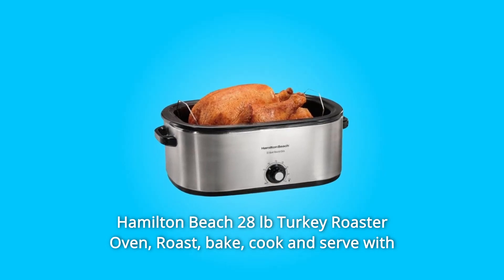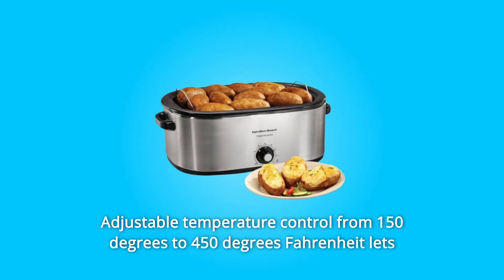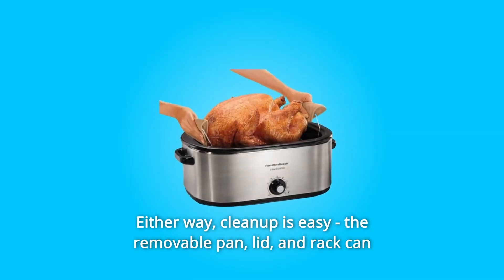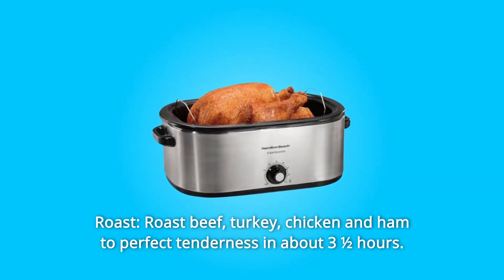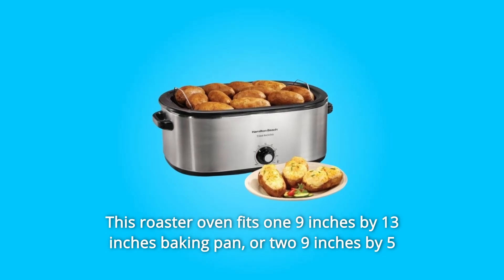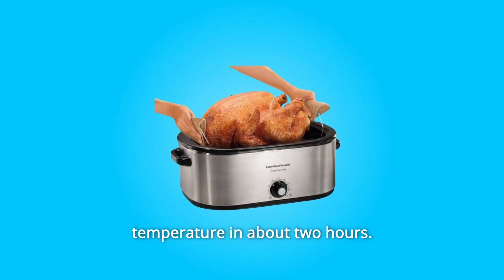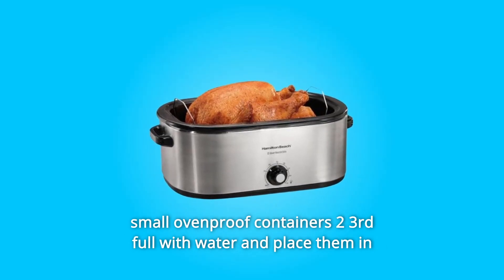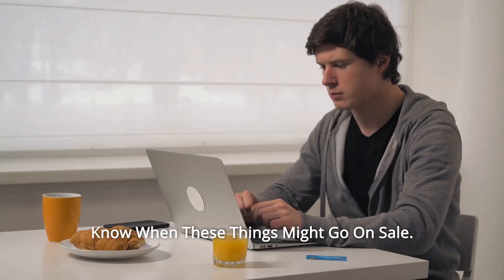Hamilton Beach 28 lb 22-Quart Roaster Oven Review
Check Amazon's latest price (These things might go on Sale)

Beaches in Hamilton Oven for roasting a 28-pound turkey With this stainless steel roaster oven, you may roast, bake, cook, and serve. It's the ideal solution for more oven space when preparing holiday dinners and huge meals, with a 22-quart capacity and the ease of a regular oven. Temperature control ranges from 150°F to 450°F, allowing you to do everything from keep a side dish warm to roasting a huge turkey. The removable rack features handles that make it easy to lift large objects once they've been cooked. Alternatively, bring the toaster oven right to the table to serve. With either case, cleanup is simple: simply wash the removable pan, lid, and rack in hot, soapy water.

Number 1. Roast: In around 3 12 hours, roast meat, turkey, chicken, and ham to perfection. The seamless transition from oven to platter is made possible by the lift-out rack.

Number 2. Bake: Just as in a regular oven, bake your favourite cakes, pies, breads, and casseroles. One 9-inch-by-13-inch baking pan, two 9-inch-by-5-inch loaf pans, or one tube/Bundt pan will fit in this roaster oven.

Number 3. Cook: Use the enamel-on-steel detachable pan to make stews, soups, and side dishes. In about two hours, pre-cooked food can be warmed from refrigerated to serving temperature.

Number 4. Serve: The roaster's beautiful shape makes it ideal for serving on the buffet. Warm buns, biscuits, or even pancakes for up to an hour in the oven. Simply preheat the roaster oven to 250°F and pour two small ovenproof containers 2/3 full with water, then set them in opposite corners of the insert pan. Cover the food by stacking it.

Searches related to Hamilton Beach 28 lb 22-Quart Roaster Oven Review

22-Quart Roaster Oven
Roaster Oven
Roaster Oven Review